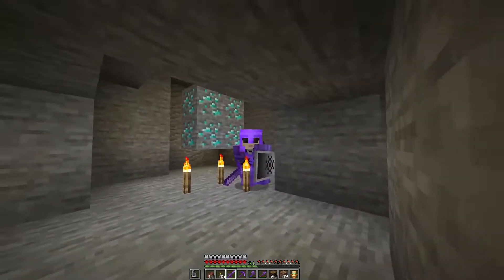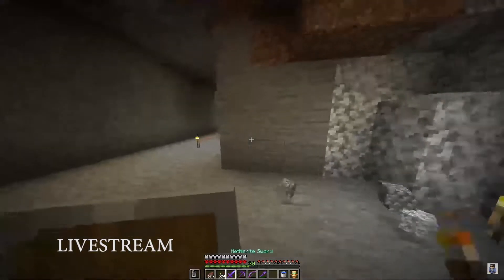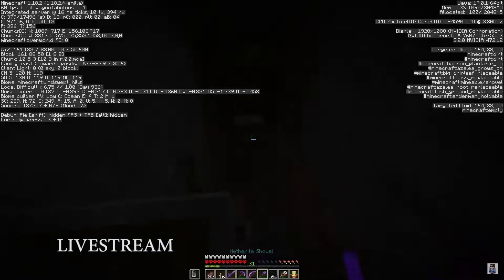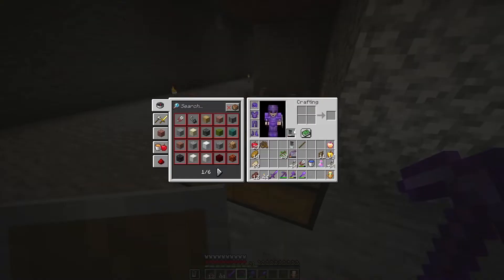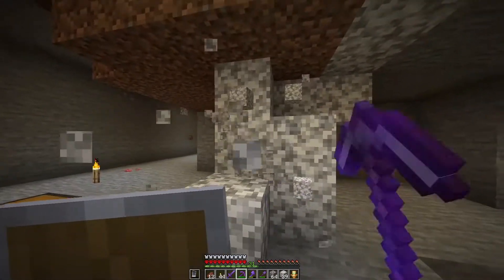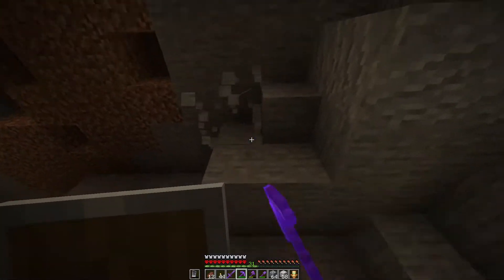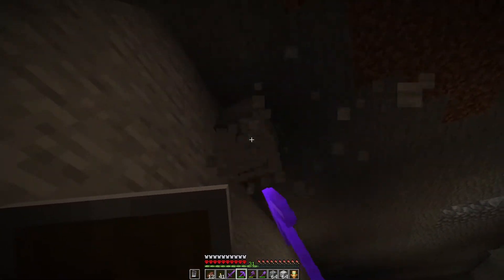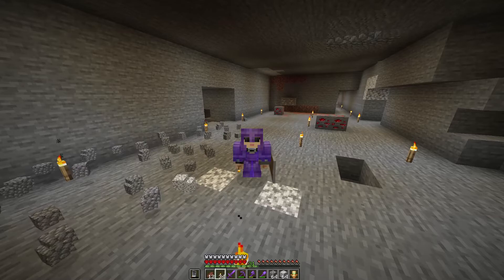700 SUBSCRIBER SPECIAL!!💯💯💯💯💯💯💯 Mincraft Hardcore Let's play S1 E532